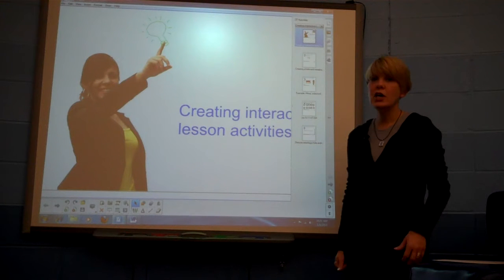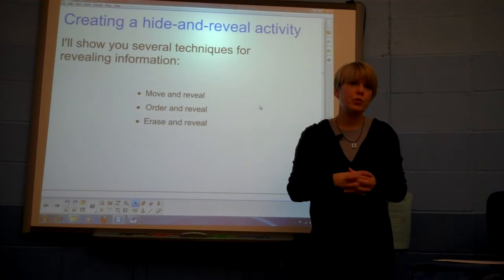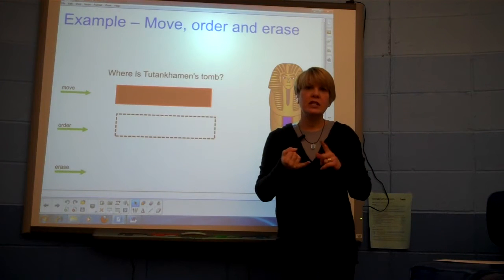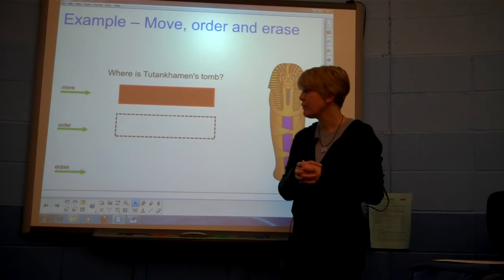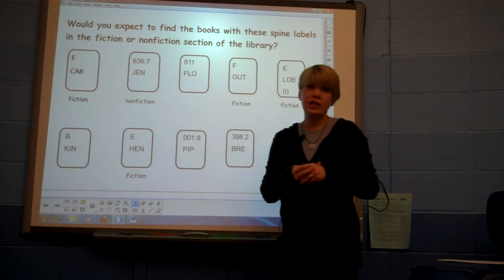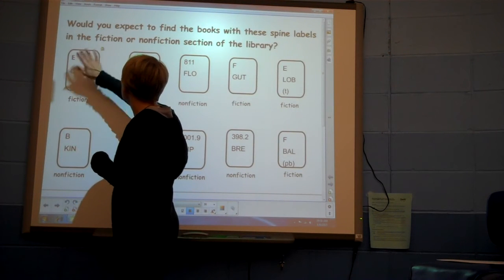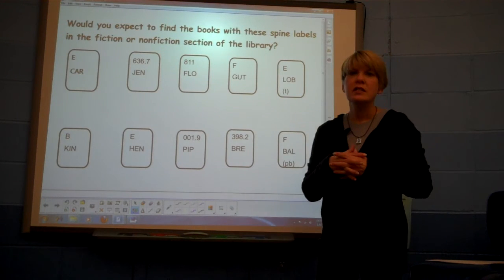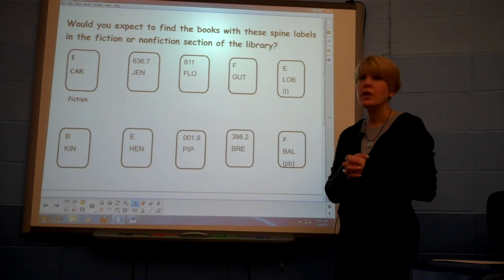Collier SMART video